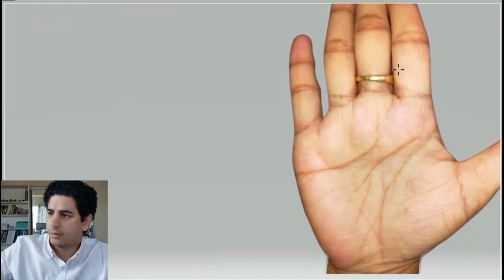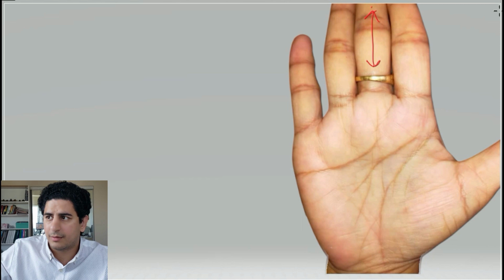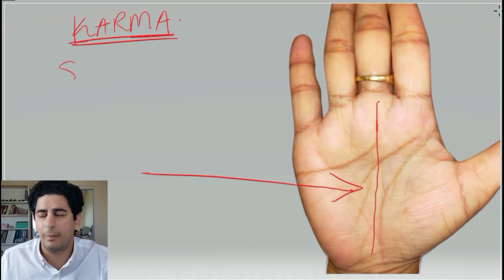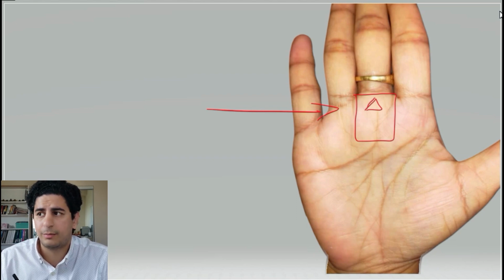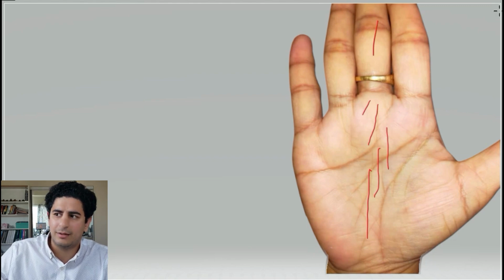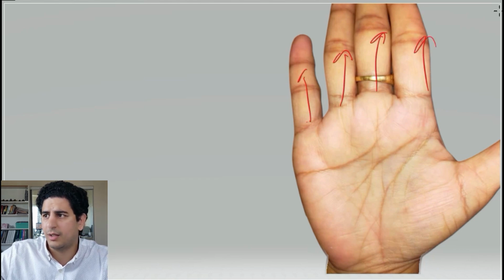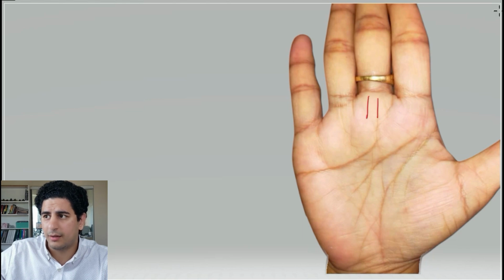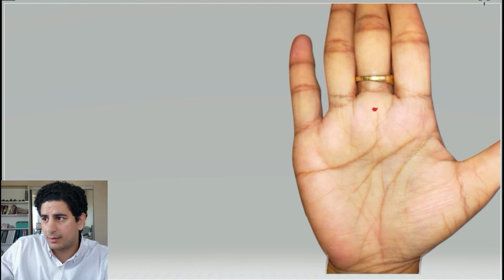Mount of Saturn in Palmistry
Mount in palmistry is very important to study for indepth Palmistry analysis. This video focuses on why Mounts are important and also explains about Mount of Saturn.

Individuals with all around created mount of Saturn are philosophical and consistently consider life and demise. They track down every one of the natural things futile. These individuals are dedicated however fall in discouragement without any problem. They are acceptable adherents of law and are loner. The control of such individuals is identified with assembling apparatus or making figures.

The high height of mount of Saturn on a hand is considered foreboding. Individuals with an over-created mount of Saturn are consistently terrified, tragic, considering passing, covetous, distrustful and have absence of excitement towards life.

At the point when the mount of Saturn in a hand is immature, the subject will be smart and dedicated however will consistently avoid facing challenges. He will be fulfilled in less compensation except if there is no compelling reason to face challenge.

Astro Science is now Gautam Kamboj, Hope you people Enjoy the video by Gautam Kamboj

🌐 My website is to book your Astrology Reading Consultation